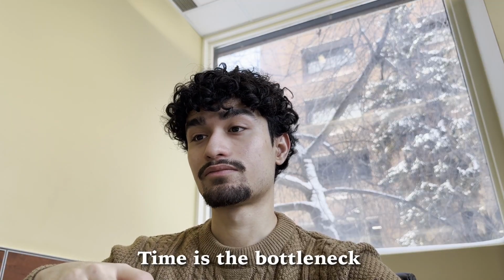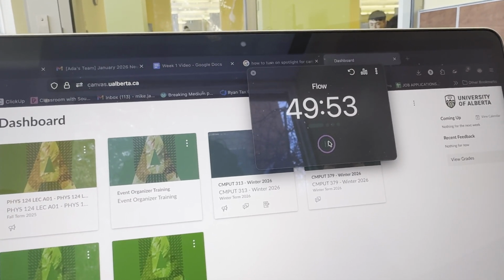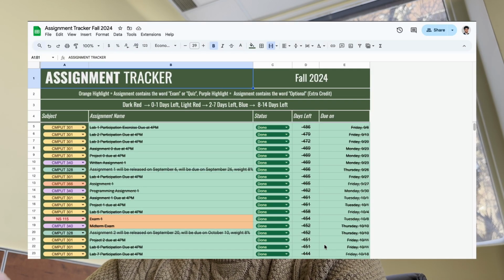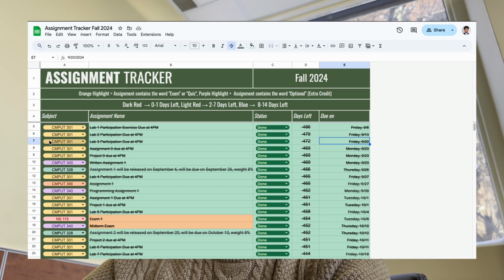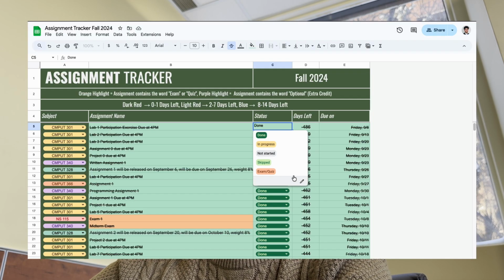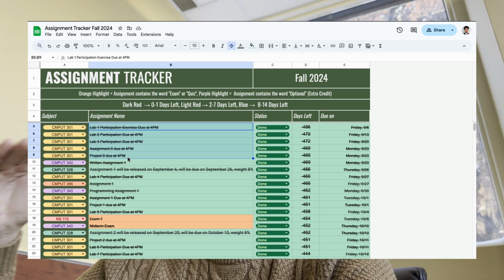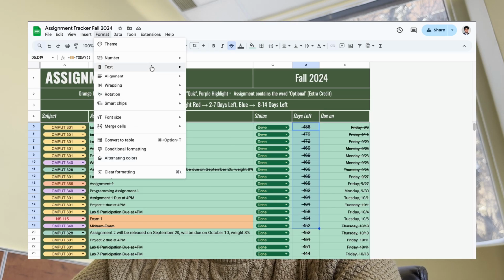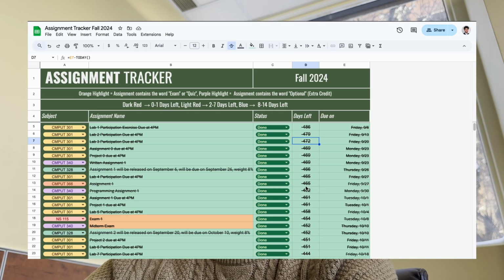UAlberta CS: What I Wish I Knew Before First Year | University of Alberta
Starting your Computer Science degree at University of Alberta? I’m a 4th-year CS student and in this video I share the 5 rules I wish I knew before first year: including why “intro” CS is fast-paced, how to avoid overloading your schedule, my Google Sheets deadline tracker, and how to use AI to learn (not copy).

✿ Here is a copy of my Deadline Tracker for you to use! ✿